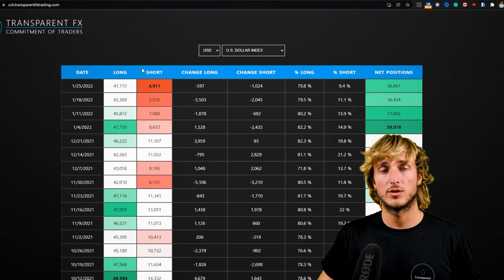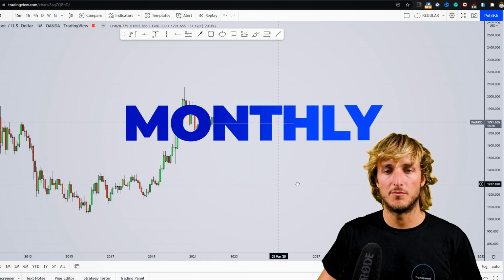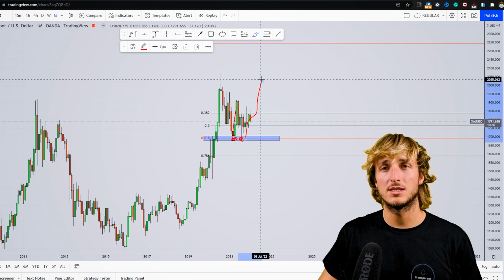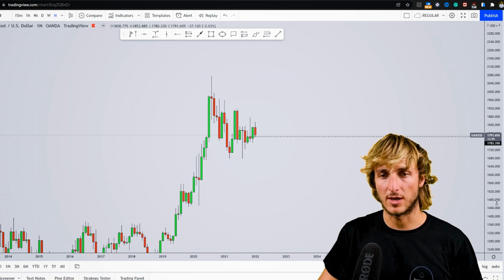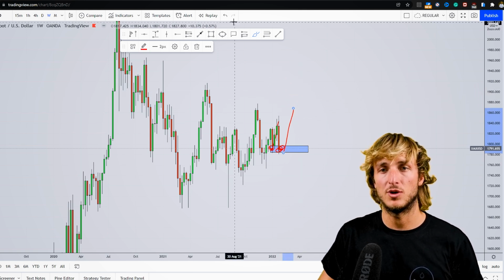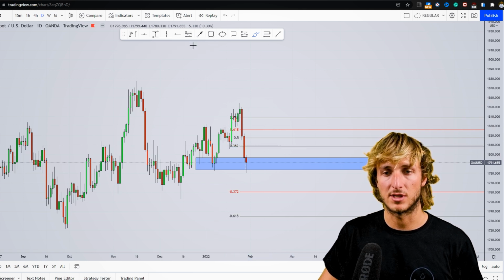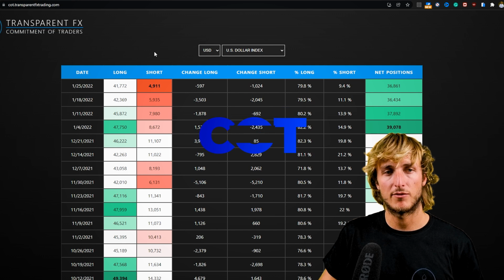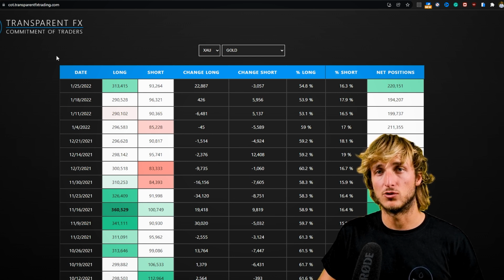XAUUSD Trading Strategy & Analysis: Still Bullish ?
In this video, I share my xauusd trading strategy & analysis so you can watch it to possibly improve your forex trading skillset.